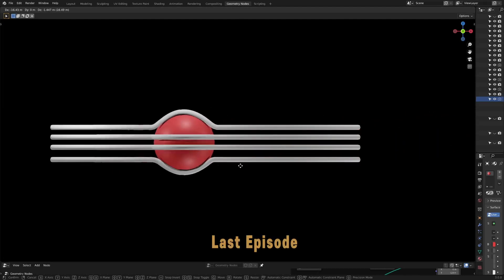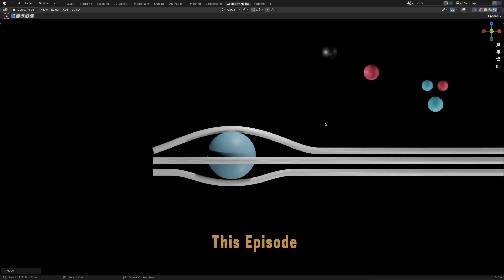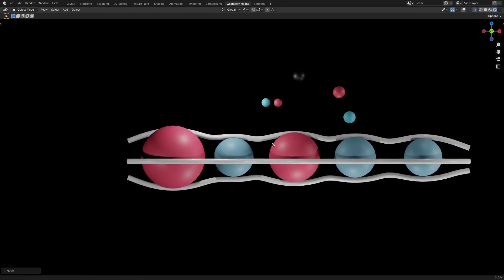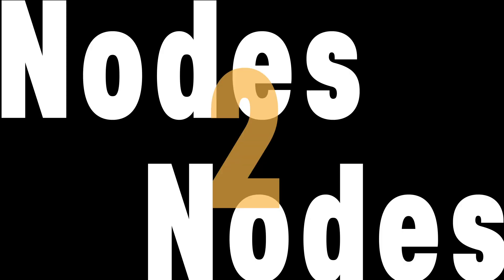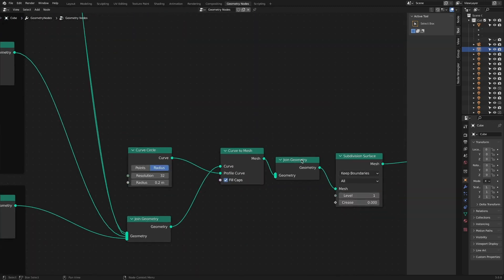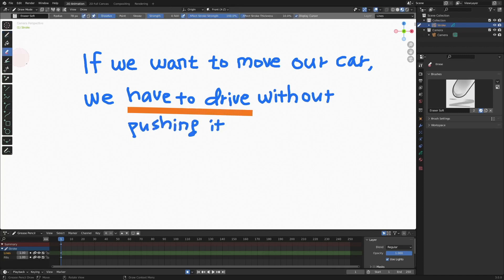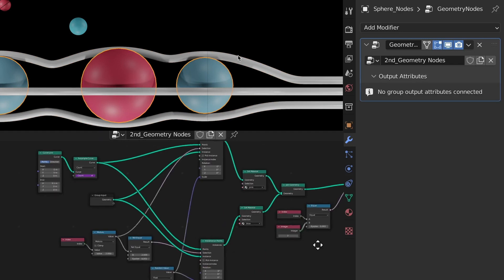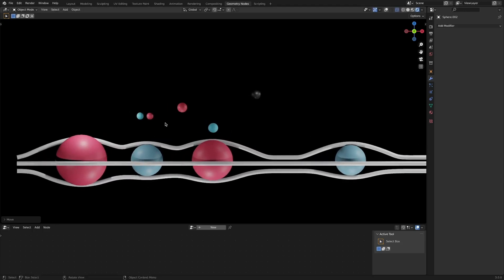Apply nodes to Proximity Target Object (Geometry Nodes, Blender 3.0+)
This video shares thoughts on a procedural approach using Blender's geometry nodes.